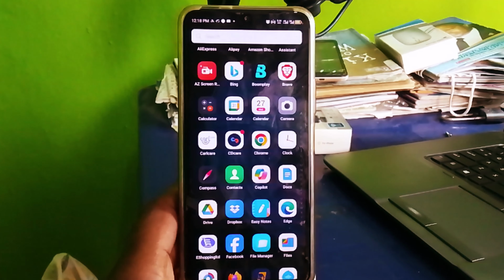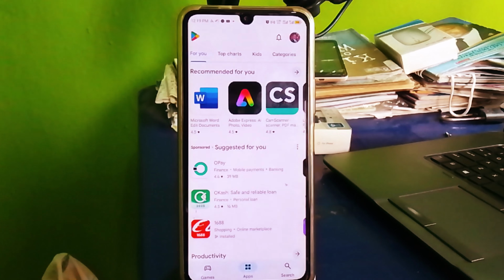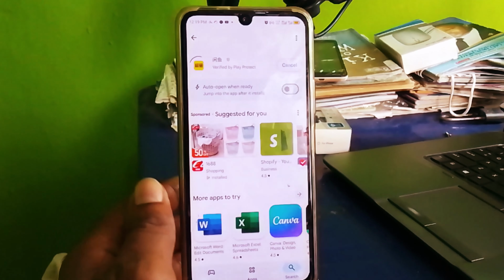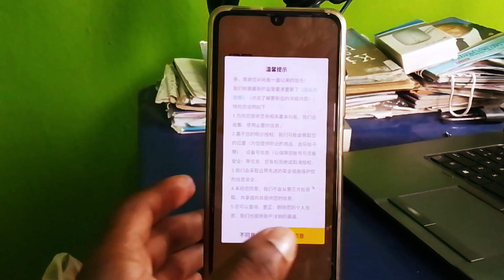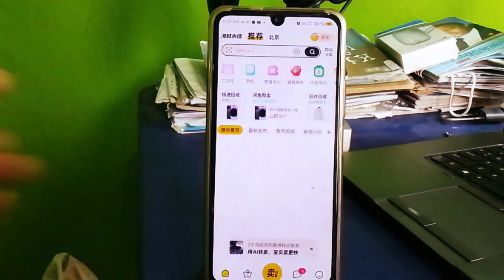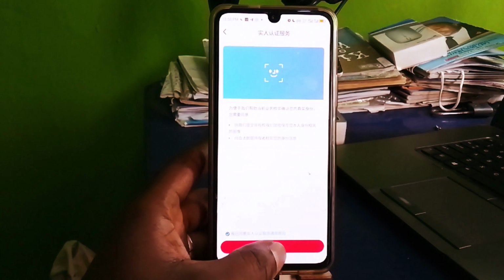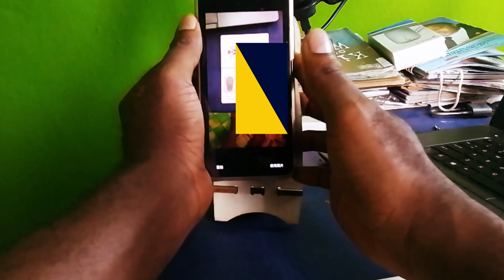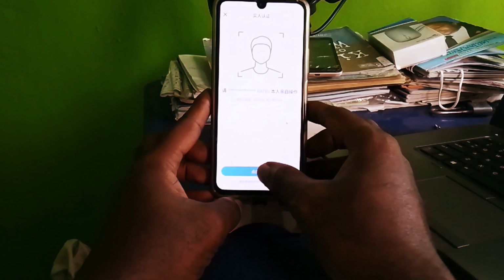How to Create & Verify Your Xianyu (Idle Fish) Account – Full Guide